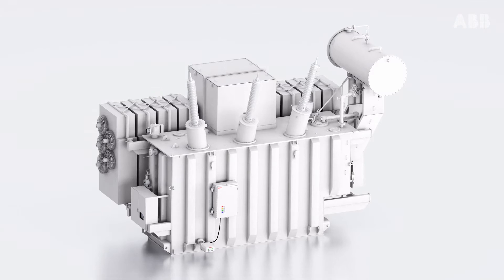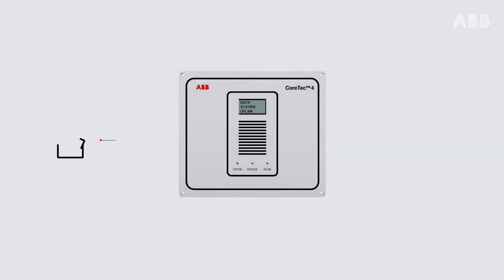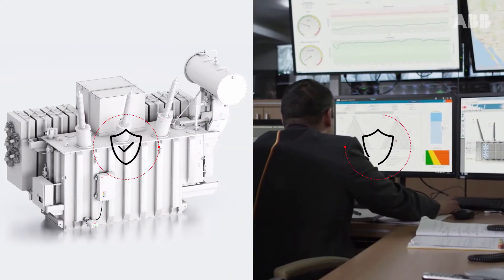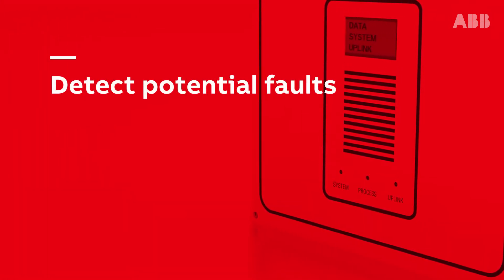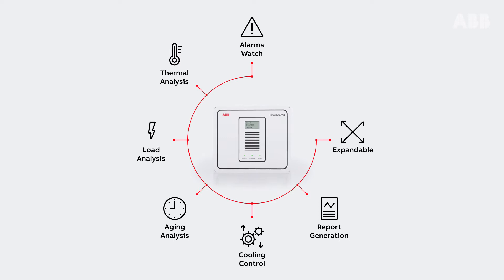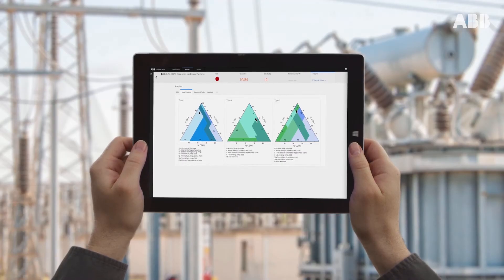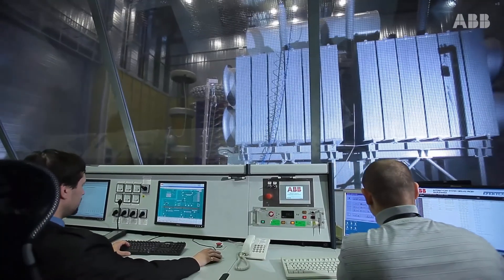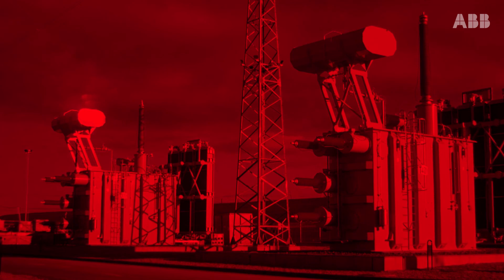CoreTec™ 4 – Transformer Condition Monitor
CoreTec™ 4 enables real-time management of a transformer by monitoring key health parameters such as oil temperature, ambient temperature and load. Using live data and transformer models based on IEC and IEEE standards, CoreTec™ 4 warns the operator of any changes in a transformer’s condition.